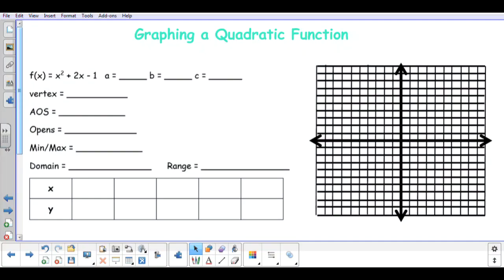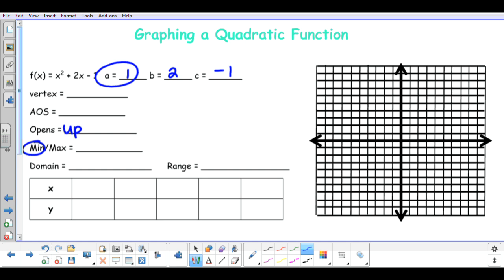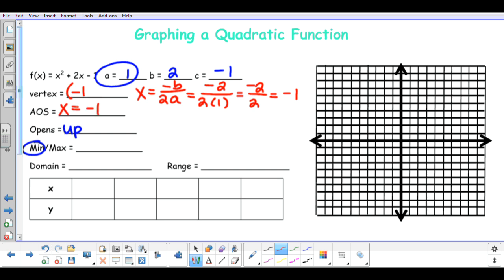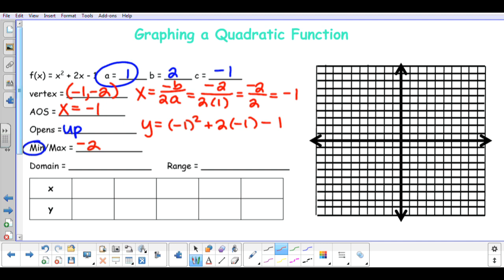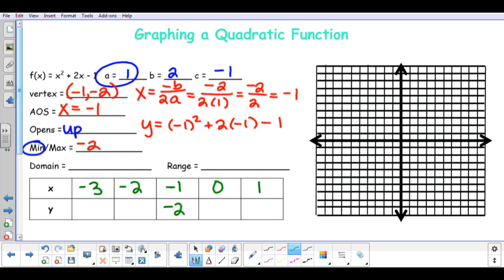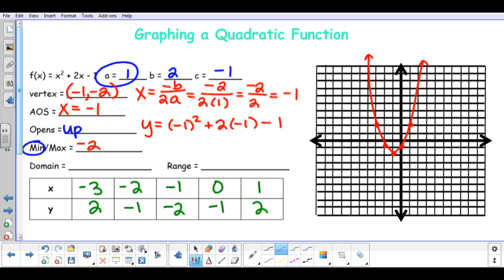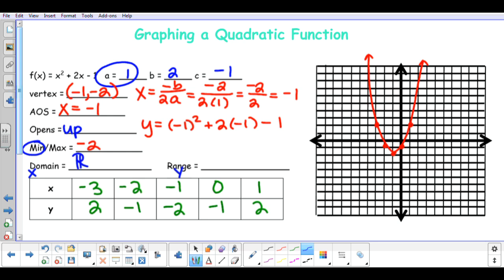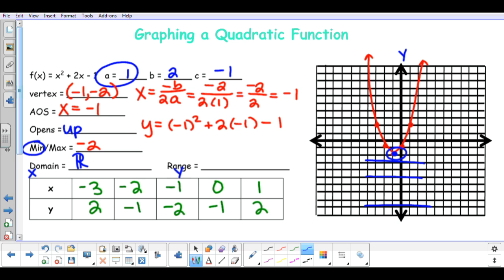Graphing a Parabola